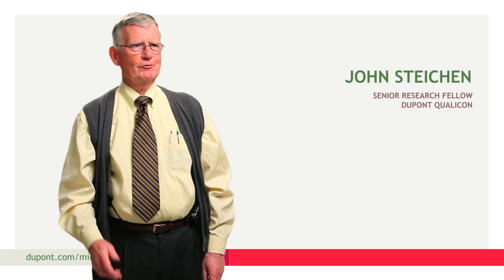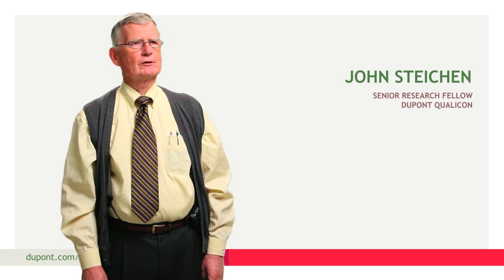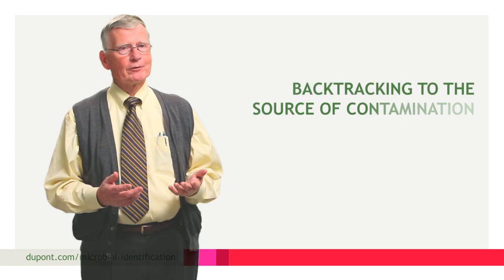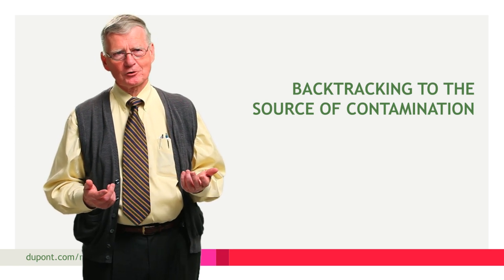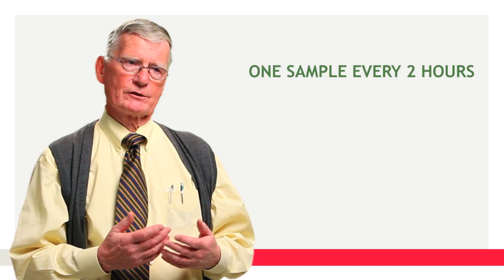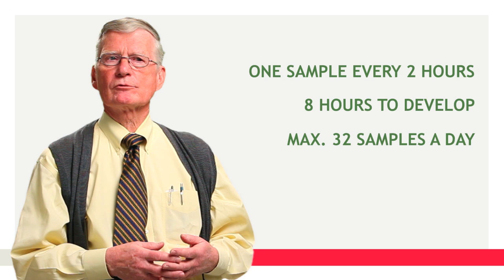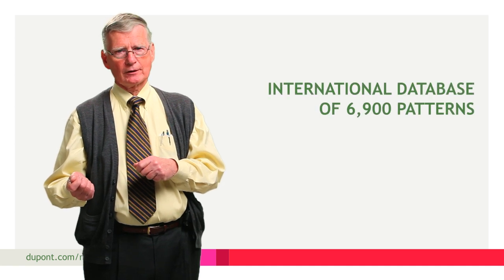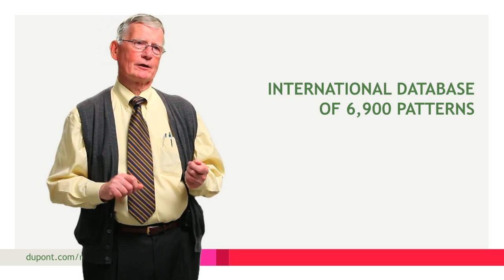Microbial identification using the DuPont Qualicon RiboPrinter® System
DuPont Senior Research Fellow John Steichen discusses the innovative microbial identification process behind the DuPont Qualicon Riboprinter®.

The Riboprinter is a product that can look at the genetic characteristics of an organism in a food sample and find out if that has ever been seen before in a particular plant through a previous analysis.

It's a way of identifying a specific subtype of an organism and determining whether it's ever been observed before.

That's very important in tracking the source of a contamination in a food-processing flow or identifying where in the world that pathogen might have come from.